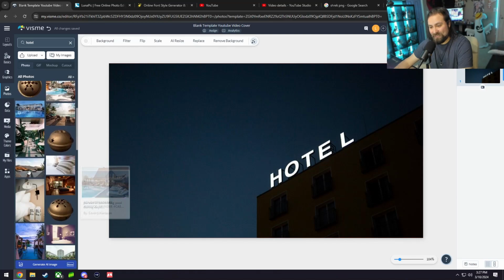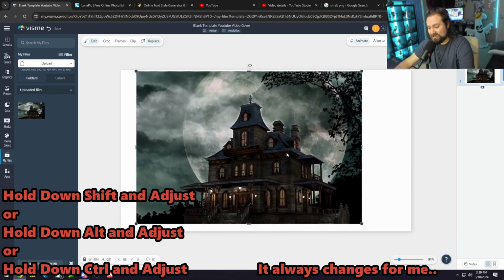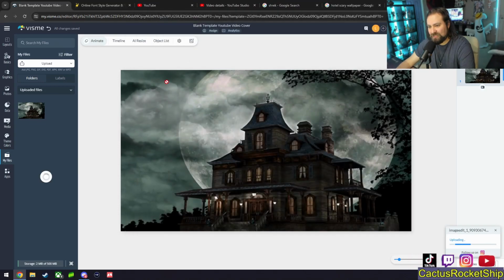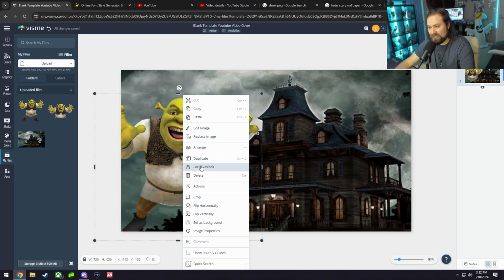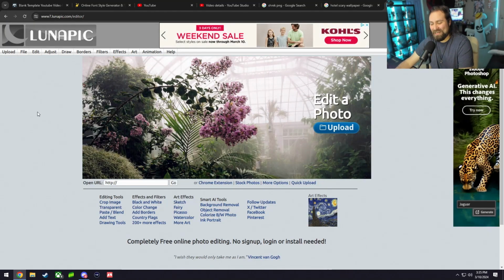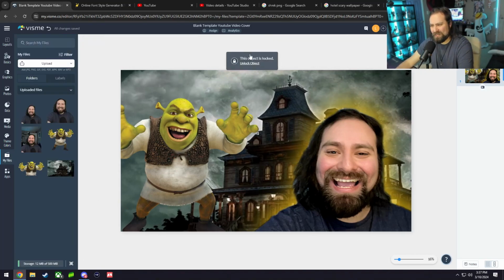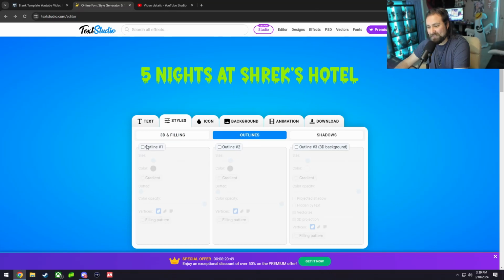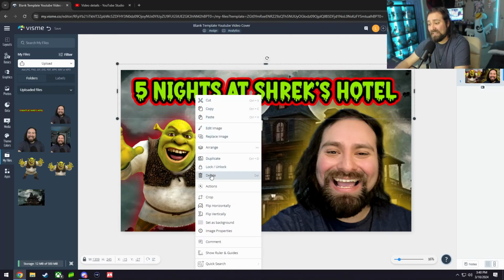How To Make FREE Gaming Thumbnails in 2024!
Hi everyone, my names CactusRocketShip! Today I decided to create a tutorial on how I make my gaming thumbnails for YouTube!
Links included in this video:
Timecodes
0:00 - Intro
1:50 - Background
4:08 - Adding PNG's
5:48 - Adding Face PNG
8:26 - Adding Text
10:25 - Finishing Up